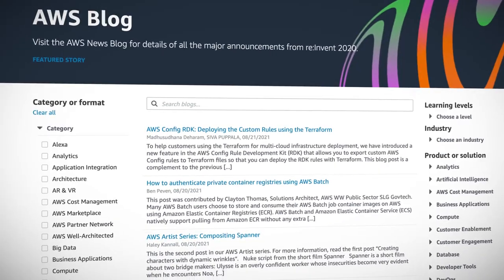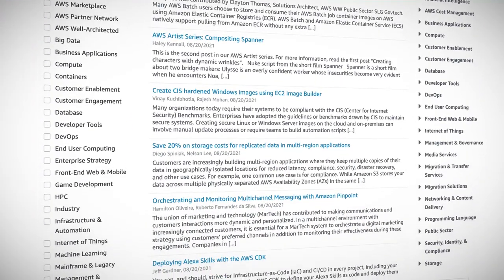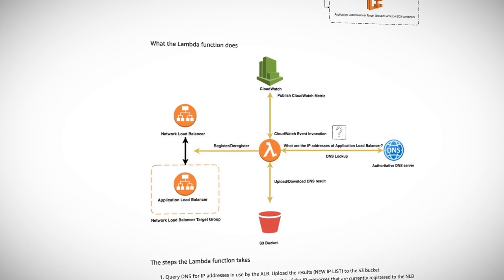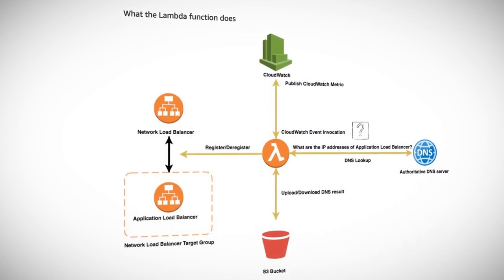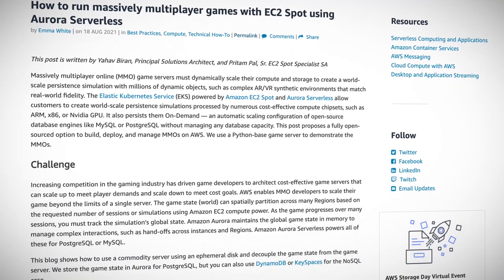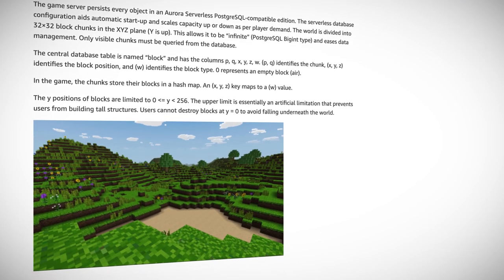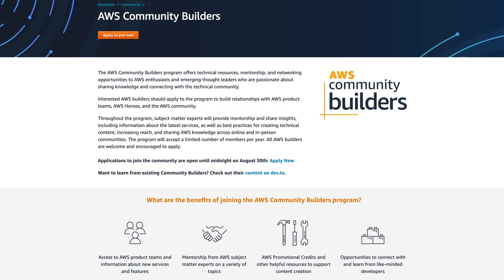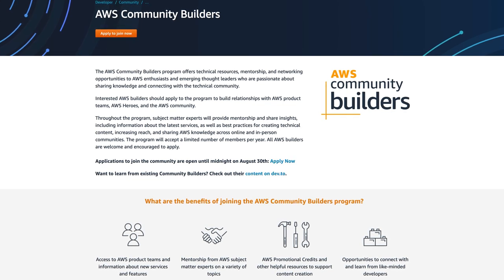AWS This Week: Apply now for AWS Community Builders program & what is the AWS Blog?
Nick Triantafillou is here with your weekly dose of AWS news and updates! This week, we put a spotlight on the AWS Blog, a great Amazon news resource with new service features and walkthroughs, business cases, and more, all published by AWS employees and partners. Also, AWS Community Builders program applications are now open! Will you be applying to become an AWS Community Builder this round?

Introduction (0:00)
What is the AWS Blog? (0:29)
Using AWS Lambda to enable static IP addresses for Application Load Balancers (0:57)
How to run massively multiplayer games with EC2 Spot using Aurora Serverless (1:54)
Blog release quick fire (2:39)
Applications for AWS Community Builders now open (4:21)

- AWS Blog
- AWS Networking & Content Delivery Blog - Using AWS Lambda to enable static IP addresses for Application Load Balancers
- AWS Compute Blog - How to run massively multiplayer games with EC2 Spot using Aurora Serverless

The other AWS Blog articles, if any of those piqued your interest:
- AWS Machine learning Blog - Amazon SageMaker notebook instances now support Amazon Linux 2
- AWS Partner Network (APN) Blog - A Decade of Evolution at Lemongrass: SAP on AWS Business Continuity
- AWS Big Data Blog - Query SAP HANA using Athena Federated Query and join with data in your Amazon S3 data lake
- AWS Partner Network (APN) Blog - Scaling Laravel Jobs with AWS Batch and Amazon EventBridge
- AWS Media Blog - Managing content delivery across multiple AWS Elemental MediaPackage origins
- AWS Database Blog - Speed up time series data ingestion by partitioning tables on Amazon RDS for PostgreSQL
- AWS Messaging & Targeting Blog - Orchestrating and Monitoring Multichannel Messaging with Amazon Pinpoint
- AWS Training and Certification Blog - Two new Twitch trainings to help grow your app building and machine learning skills
- AWS Management & Governance Blog - Using OPA to create AWS Config rules
- AWS Architecture Blog - Field Notes: Three Steps to Port Your Containerized Application to AWS Lambda
- AWS Public Sector Blog - How open data from weather radar helps scientists improve environmental understanding
- AWS Machine Learning Blog - Secure multi-account model deployment with Amazon SageMaker
- AWS Cloud Enterprise Strategy Blog - Unlocking the Trillion Dollar Value of Cloud